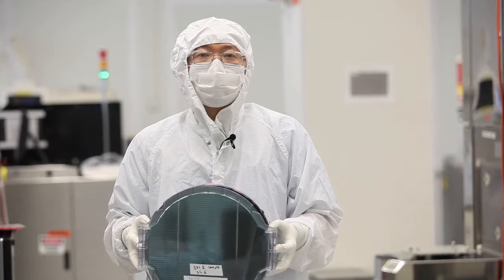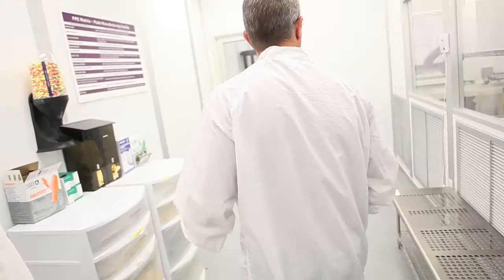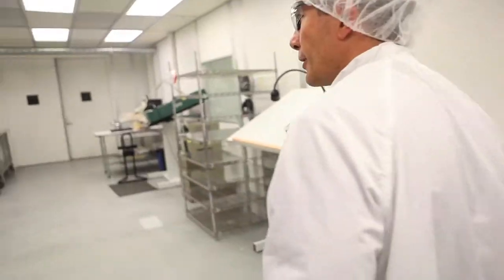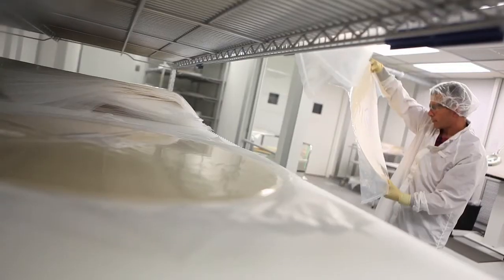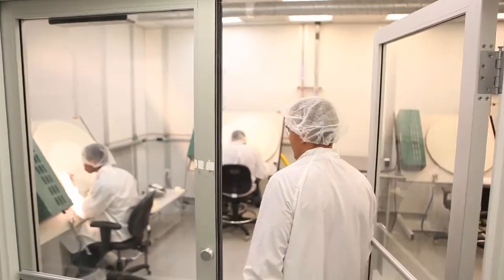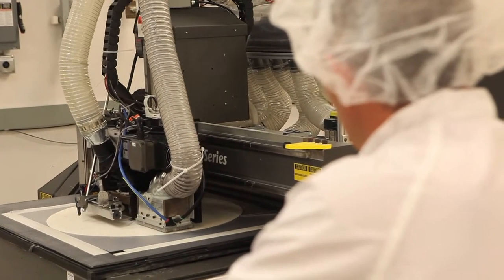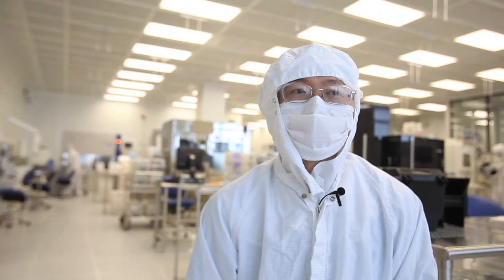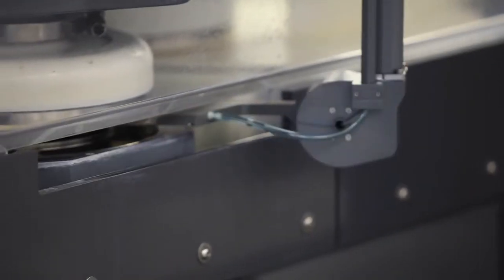Chemical Mechanical Polishing, Cabot Microelectronics - CMP Slurry & CMP Polishing Pads 3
Chemical Mechanical Polishing, Cabot Microelectronics - CMP Slurry & CMP Polishing Pads

Our Mission - Cabot Microelectronics' mission is to create value by developing reliable and innovative solutions, through close customer collaboration, that solve today's challenges and help enable tomorrow's technology.

Our Vision - It is our vision to be a trusted industry partner, providing high-quality solutions with speed and delivering superior cost of ownership.